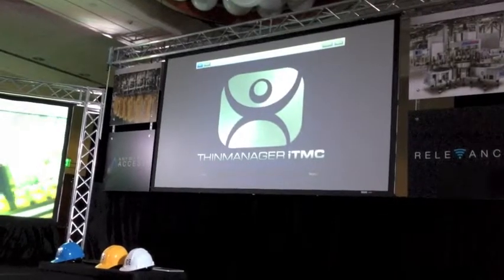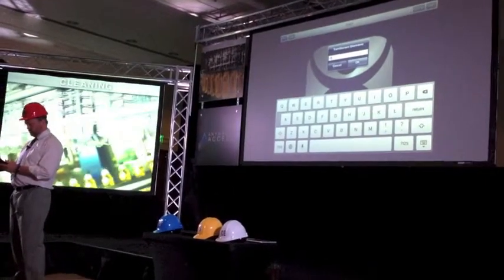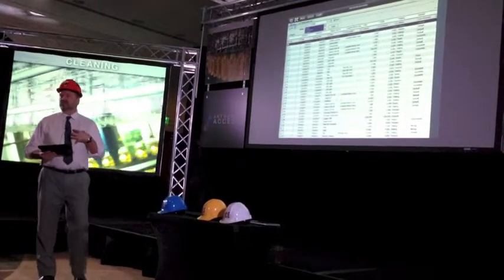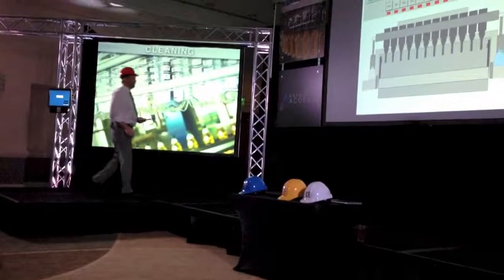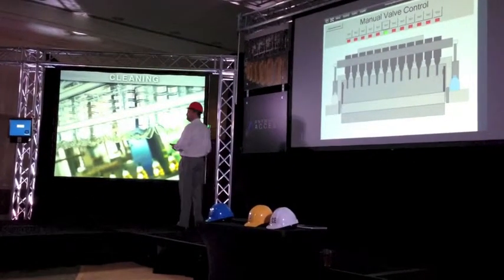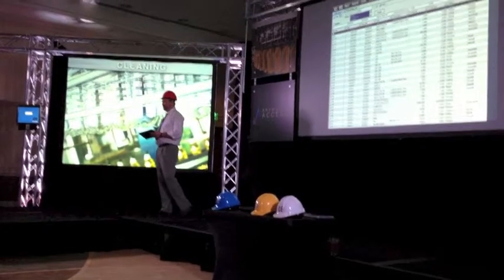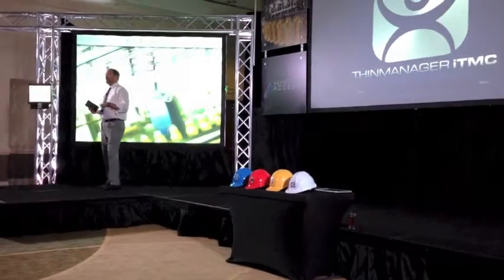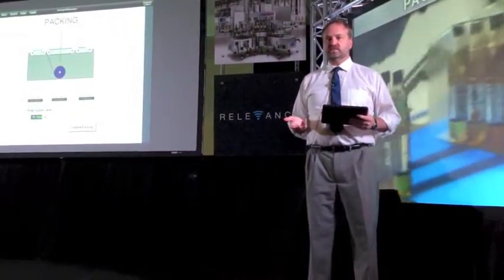ACP Relevance Demo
ACP Relevance is a new Solution to deliver Mobile content to Industrial workers on the plant floor.  Using Geo Location tools such as QR codes, Near Field communication and the new Blue Tooth iBeacon, Relevance can deliver applications and information to a mobile user based on their location.  Imagine having access to HMI screens, PLC ladder logic editor, electrical schematics, manuals and process information available at your finger tips via a standard Apple iPad Device.

Watch as my friend, Matt Crandell, President & CEO of ACP demonstrates several live use case scenarios for Relevance at the Thindustrial 13 Event held Sept 12-12th in Atlanta, GA.